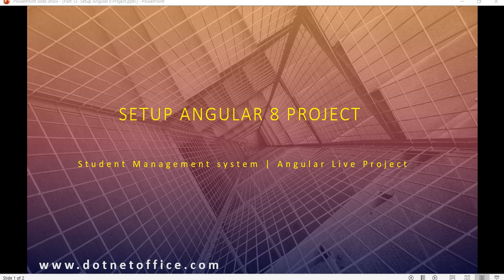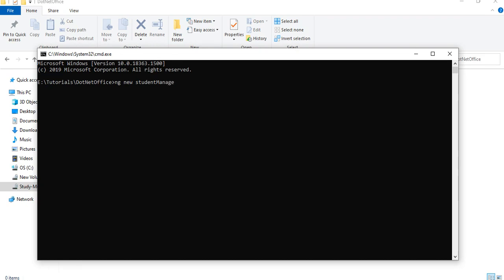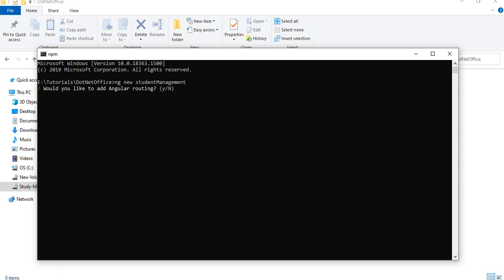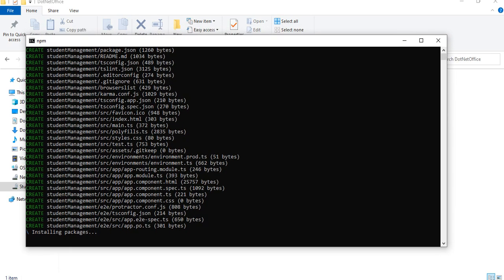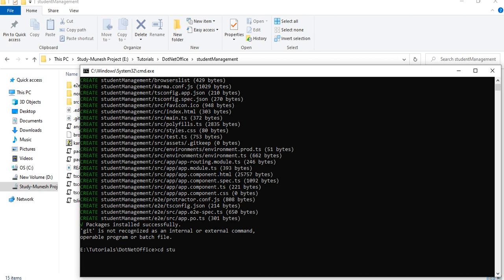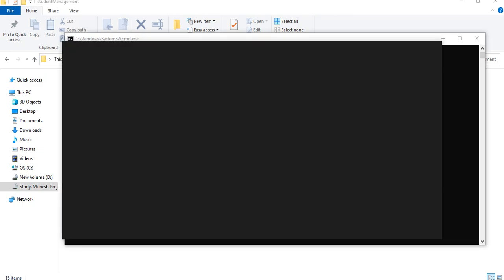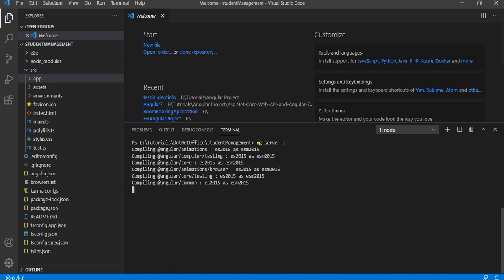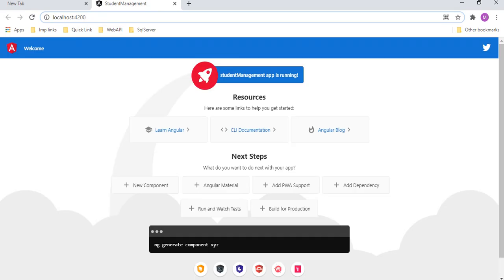Part 13 : Setup Angular 8 Project | Angular 8/15 CURD operation with .NET Core JWT Authentication